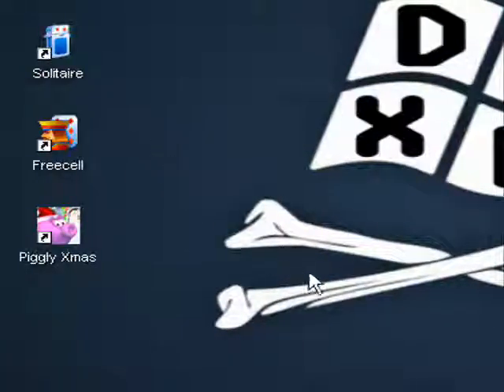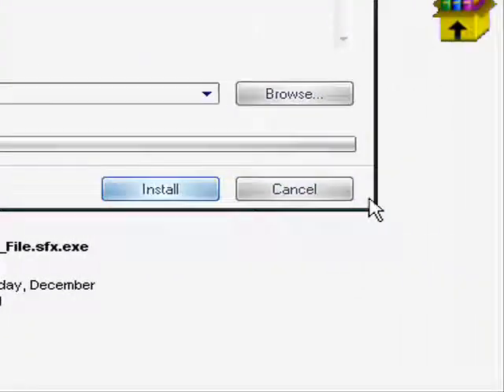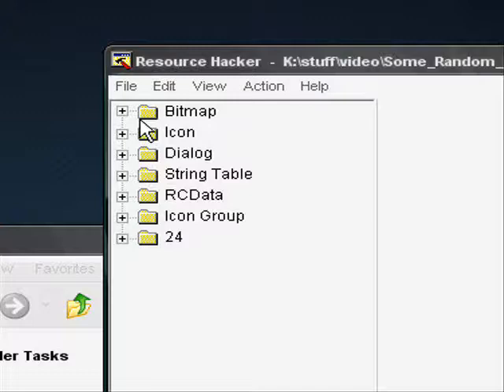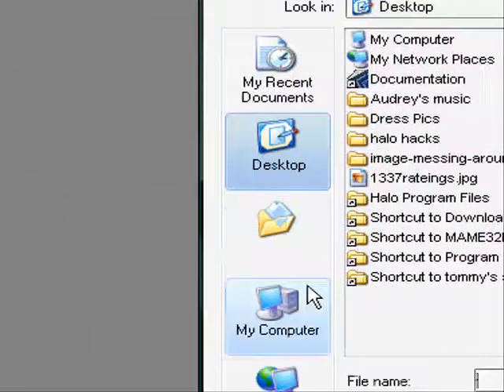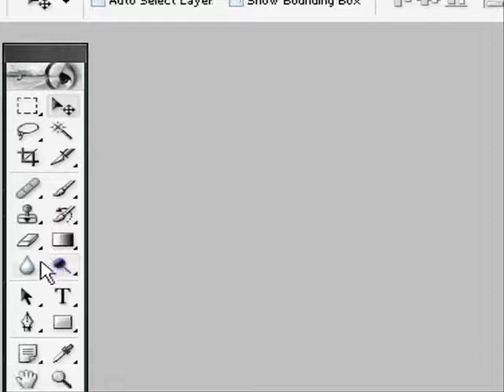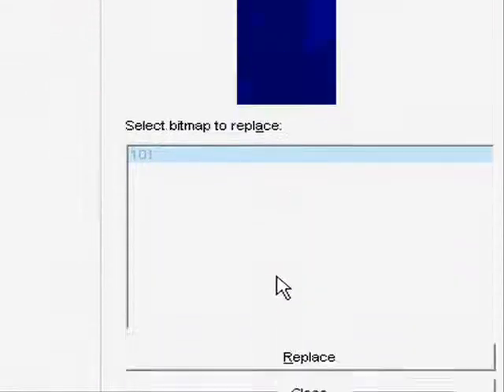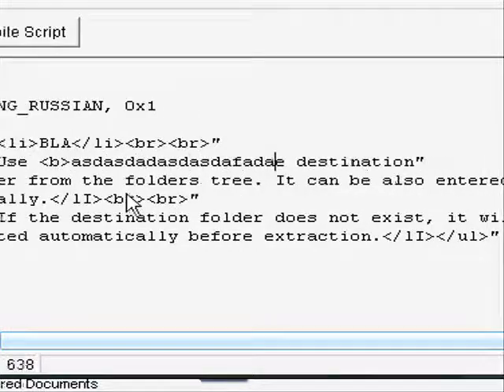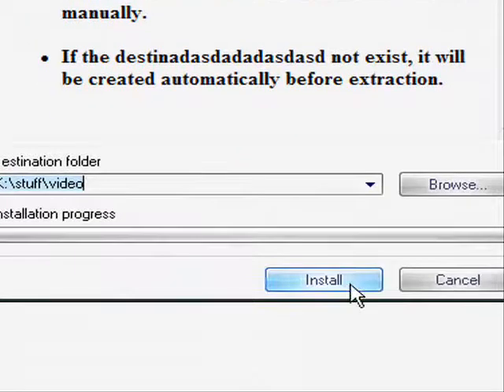Make Custom WinRAR Self Extractors (The fun way!)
If you don't like doing things yourself you can just use the built in WinRAR stuff.